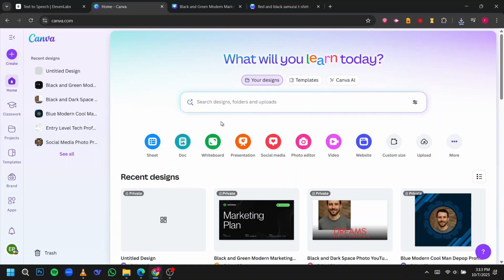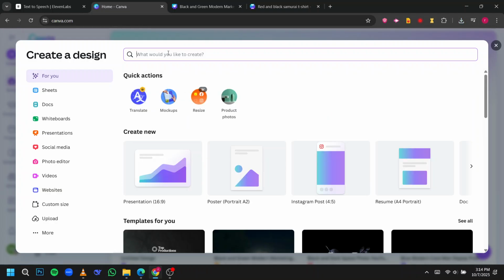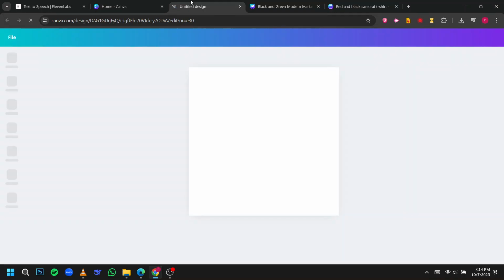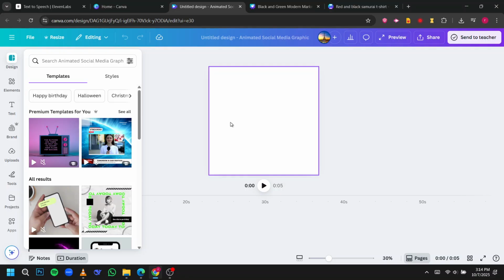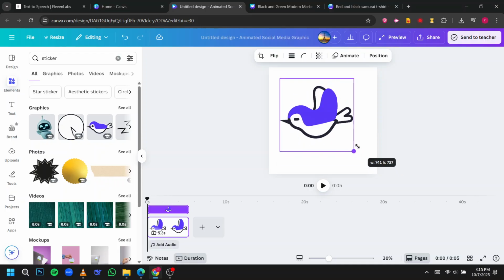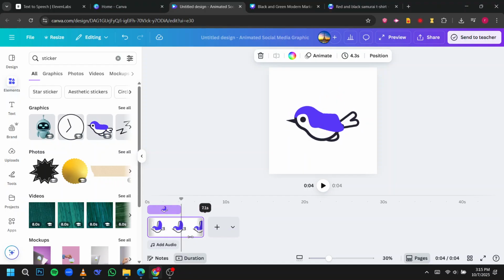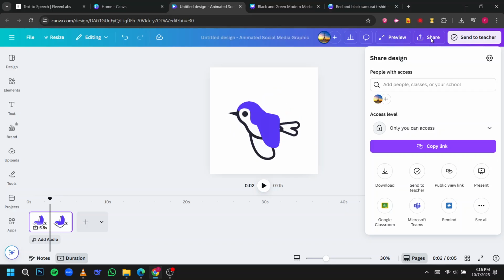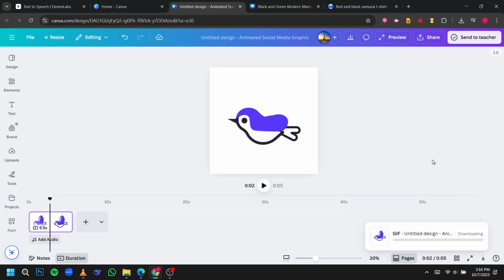How to Make a Gif in Canva - 2025 (Quick & Easy)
How to Make a Gif in Canva
In this video, you’ll learn how to make a GIF in Canva step-by-step, using simple tools that anyone can master. We’ll show you how to create animated designs, add smooth transitions, and export your project as a high-quality GIF ready to share on social media or your website. Whether you’re designing a fun animated post, a marketing graphic, or a meme, this Canva tutorial will help you make stunning GIFs quickly and easily.